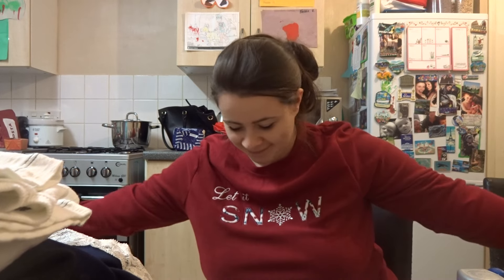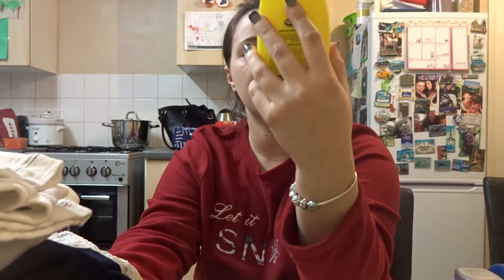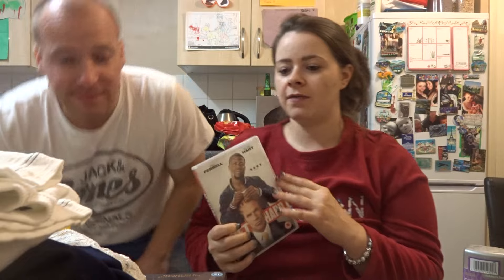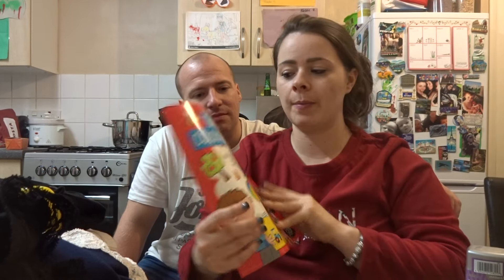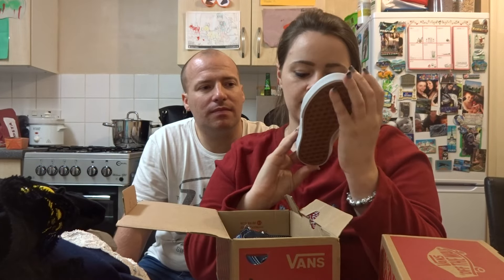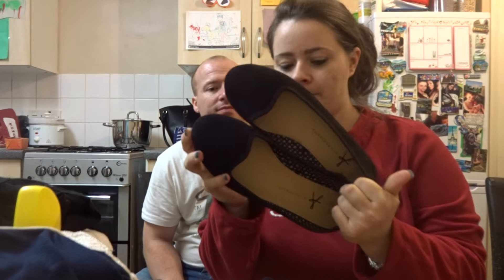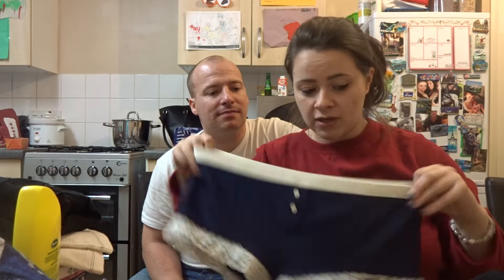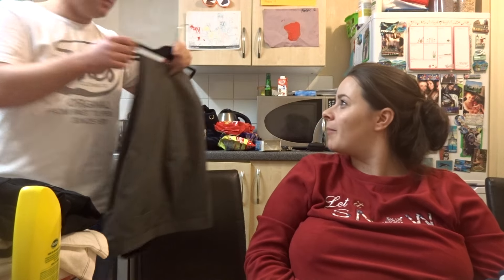Haul Haul Haul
A mix of all the things I picked up at Lakeside :)
Here is the link to the bedside table I got from Ikea - MALM
Here are the trainers we got the boys - Vans Freddie's were £32 Oliver's £27